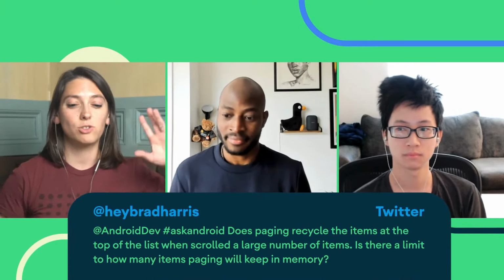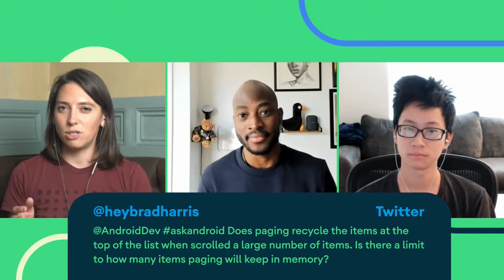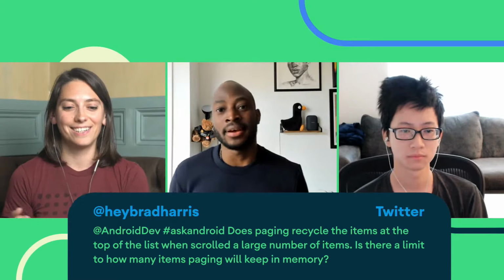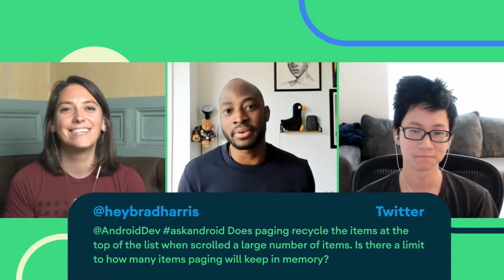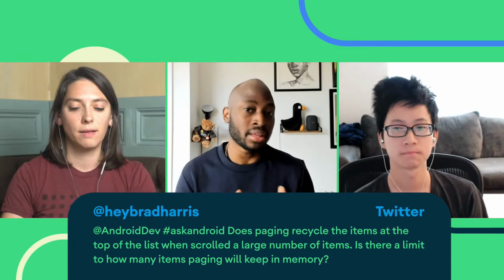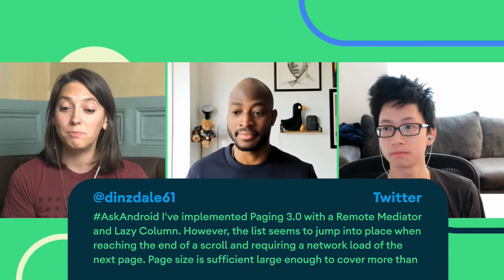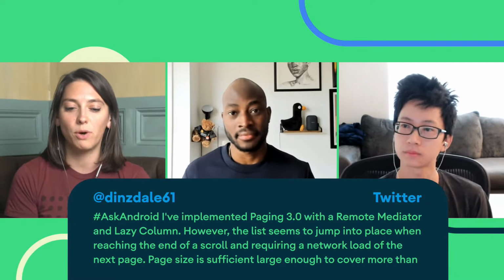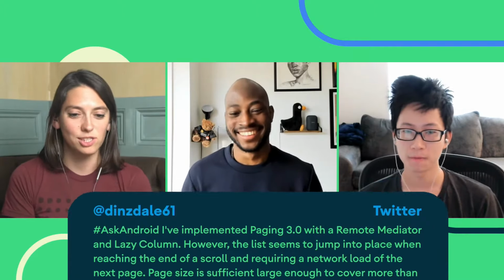Paging: Live Q&A - MAD Skills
Welcome to the live Q&A for the Paging series for MAD Skills, hosted by Android Developer Relations Engineer Florina Muntenescu. This time, Florina is joined by TJ Dahunsi and Dustin Lam to answer your Paging questions!

product: Android - General;